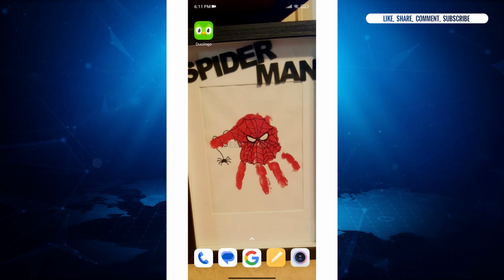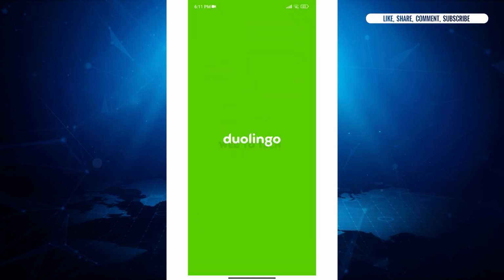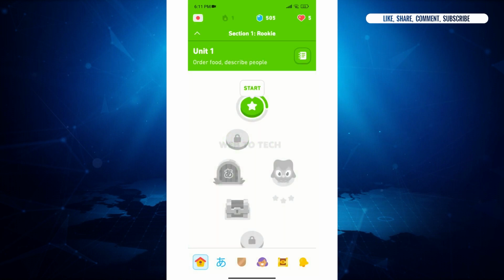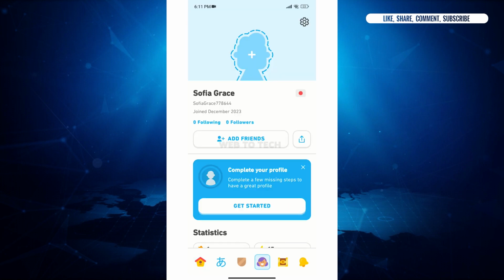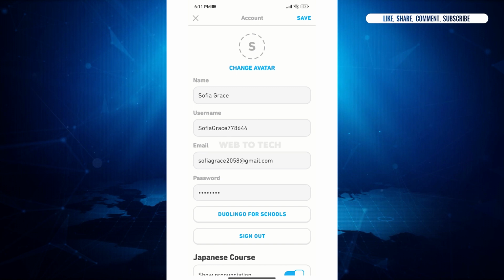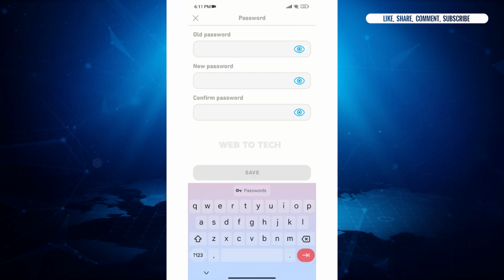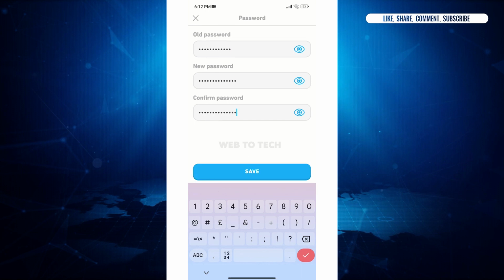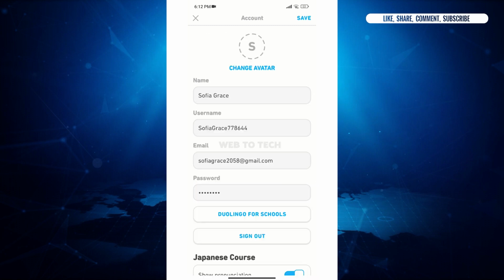How To Change Duolingo Password | Duolingo App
Today in this tutorial video we'll walk you through on how you can easily change your Duolingo account password. Follow the steps as shows in given video.